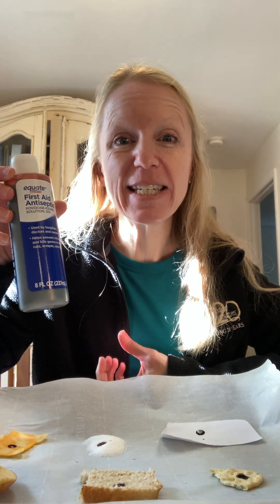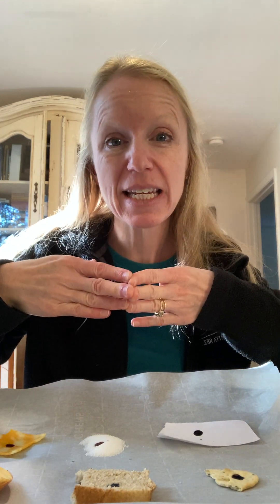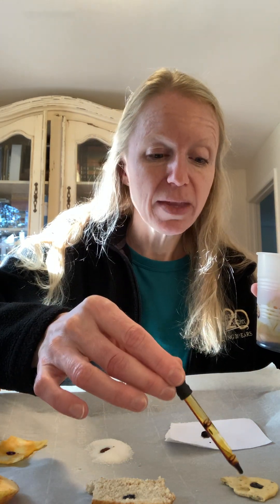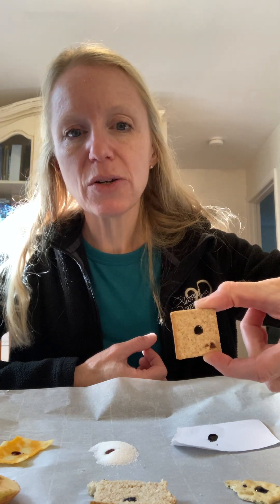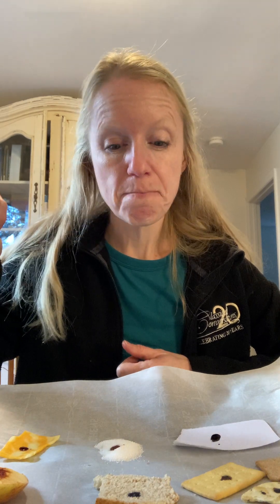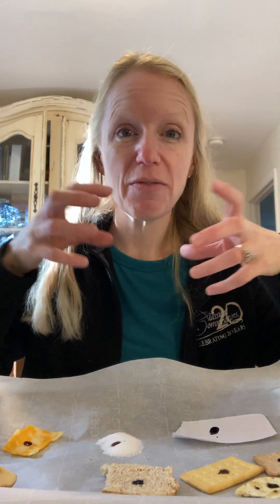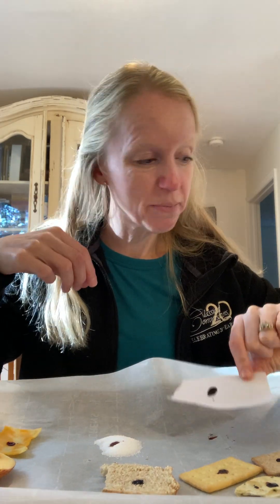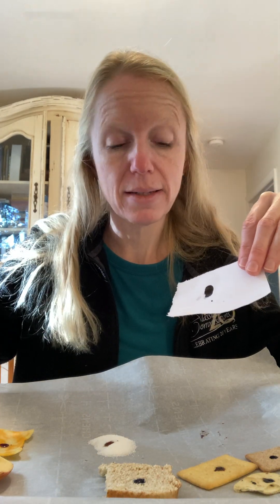Classical Conversations Cycle 3 Week 17 Science Experiment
Word of the Week: COMPOUND